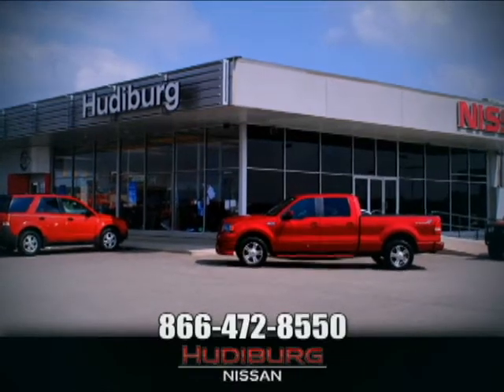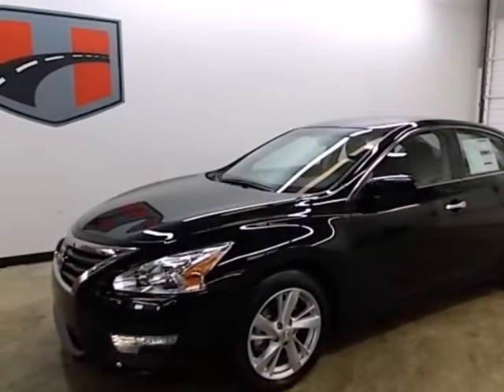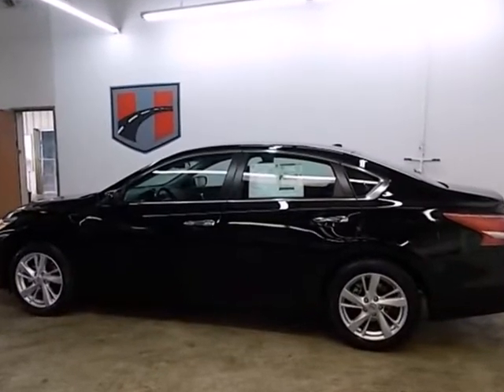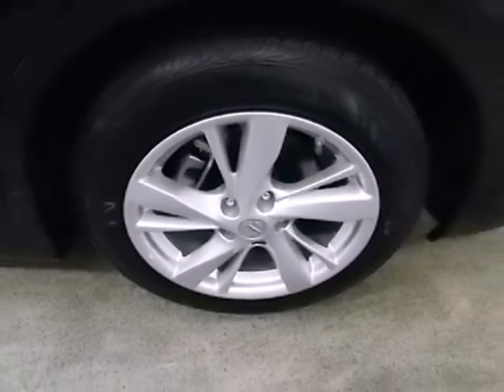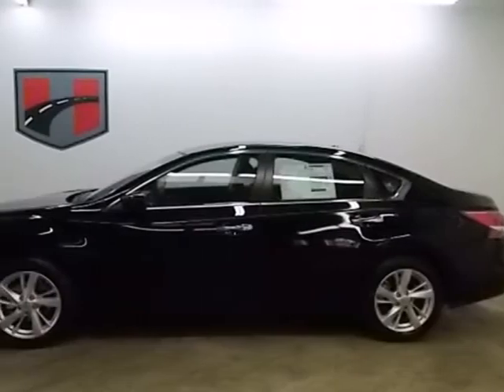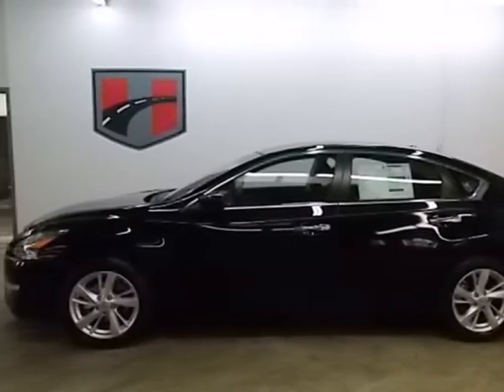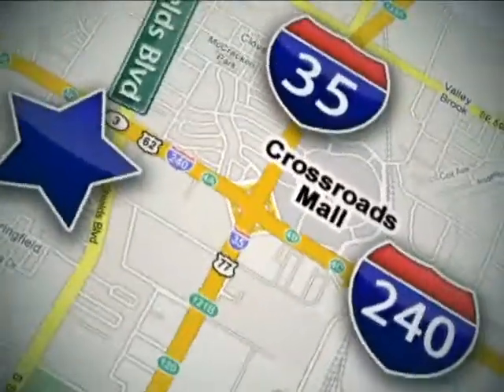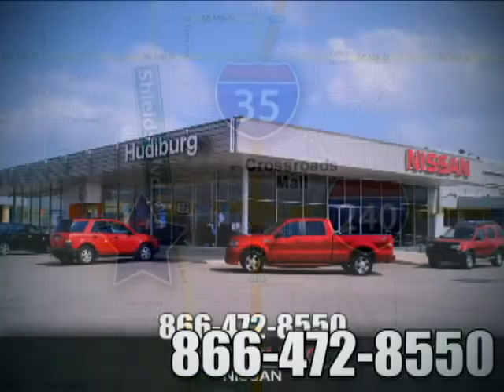2013 Nissan ALTIMA Oklahoma-City OK Norman OK Tulsa, OK #36703 - SOLD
Year: 2013
Make: Nissan
Model: ALTIMA
Trim: SV
Engine: 2.5 Liter 4 Cylinder
Transmission: Automatic
Color: Super black
Interior: Black
Stock #: 36703